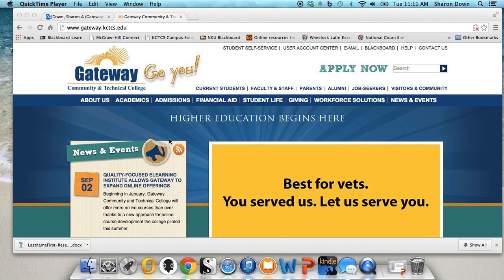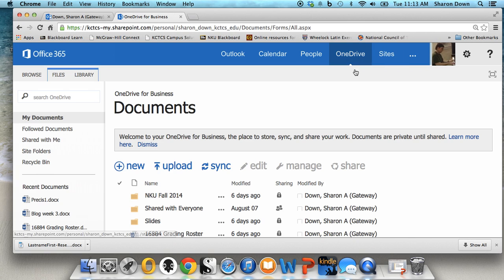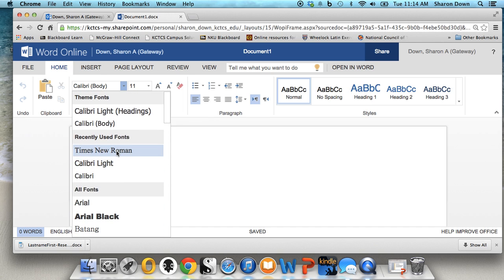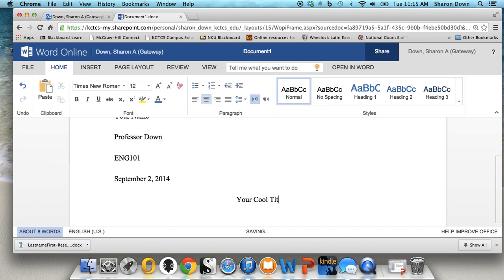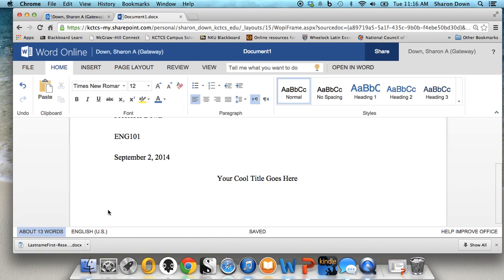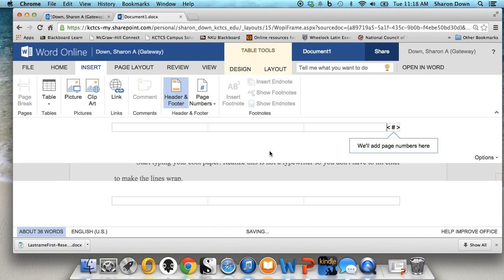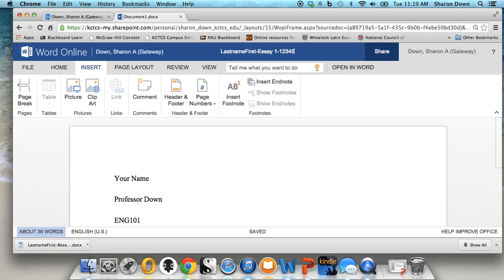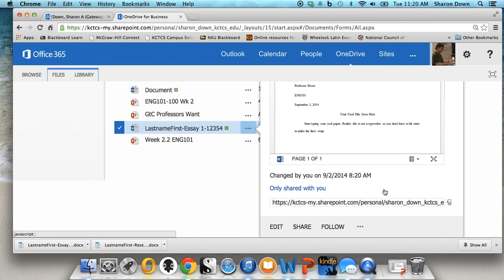MLA OneDrive Tutorial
New Tutorial demonstrating OneDrive, Word Online and MLA formatting.